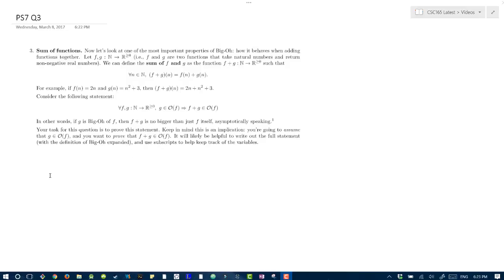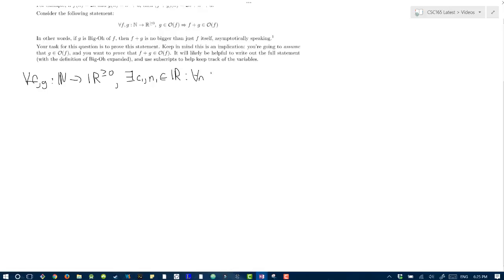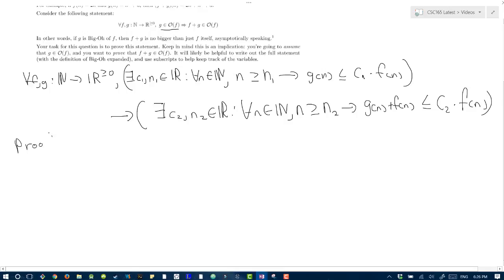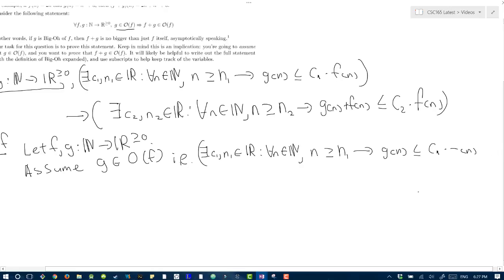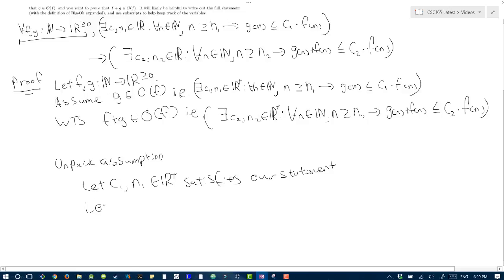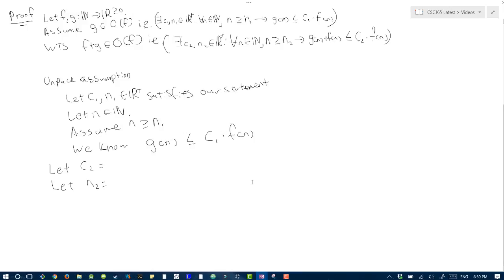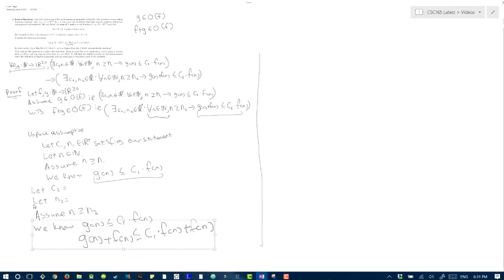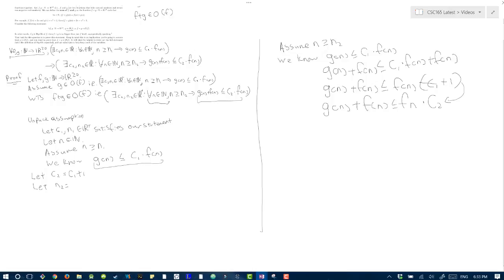CSC165 2017: Week 7 Problem Session Q3: Big-Oh, Sum of Functions